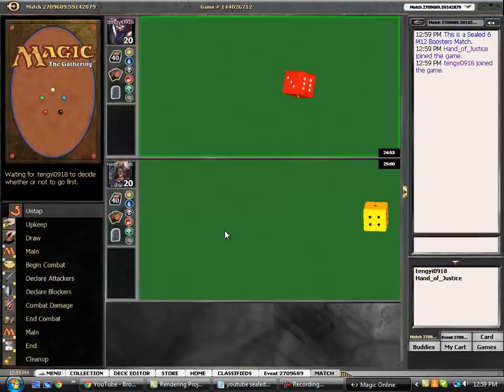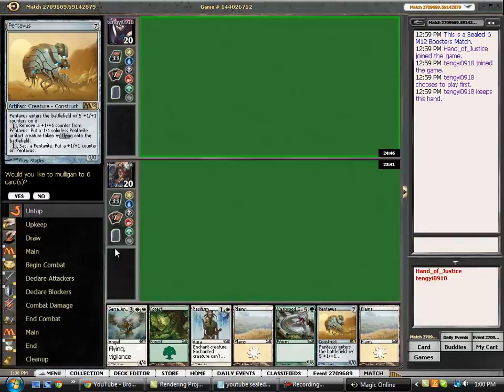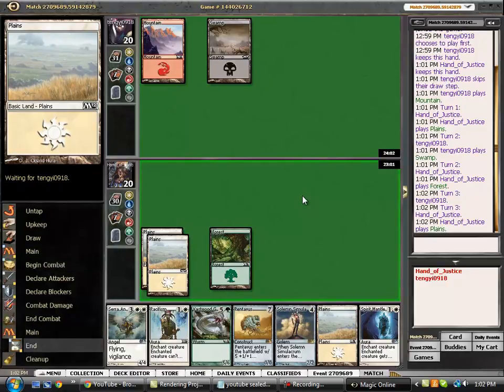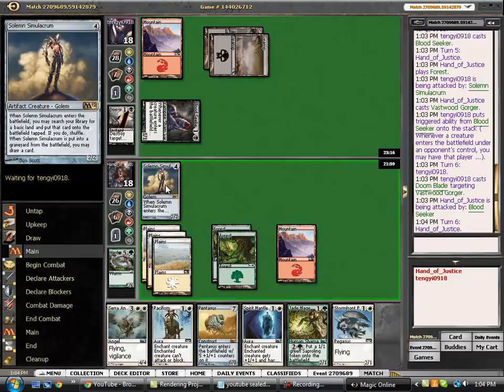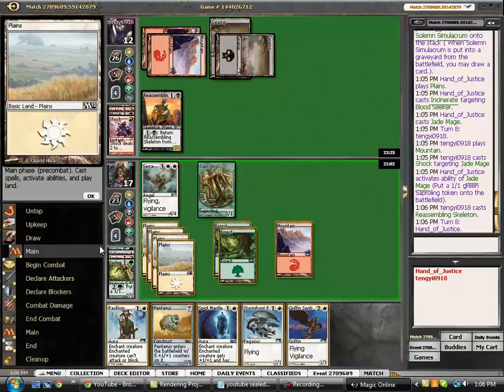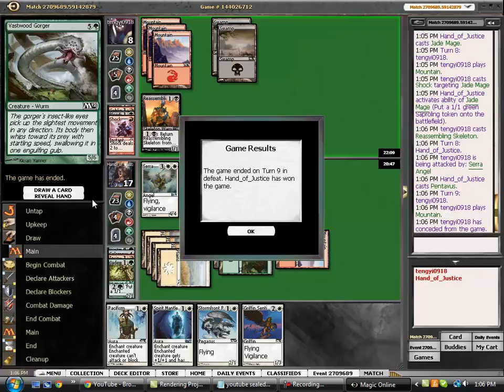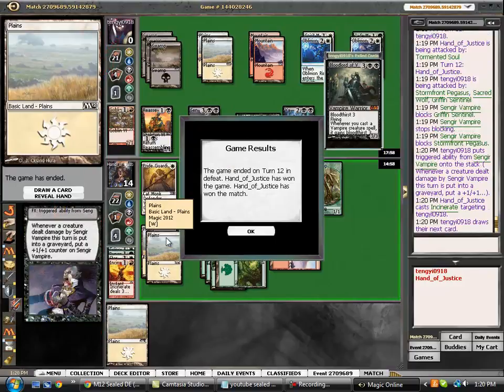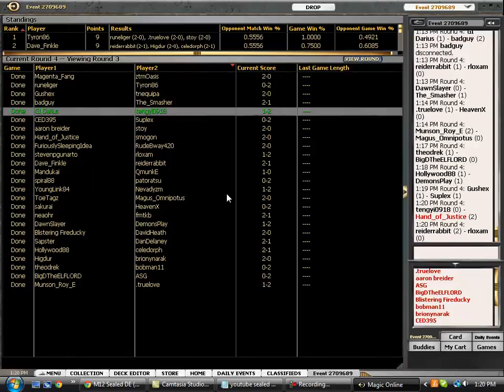M12 Sealed DE (daily event) #2 - Round 4